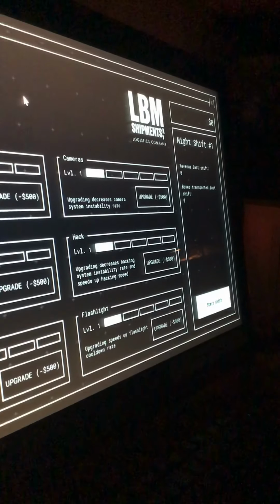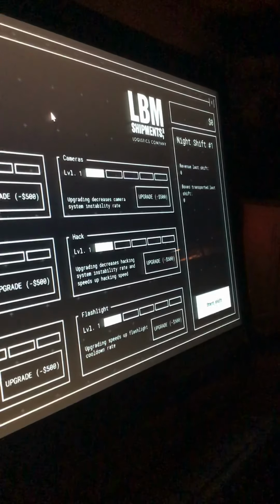Box shipping is a Terrifying job!!!!!!!!!!!!!!!!!